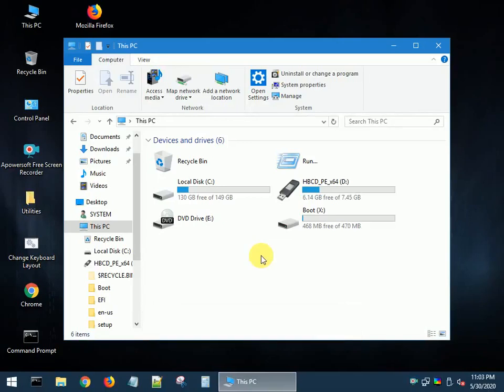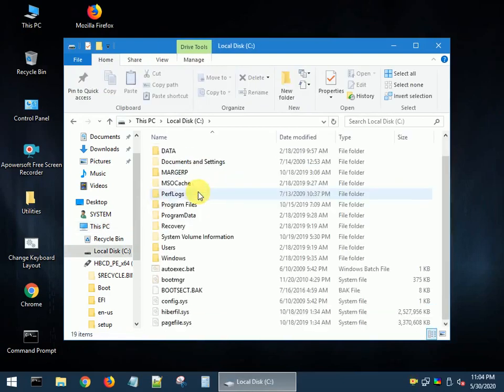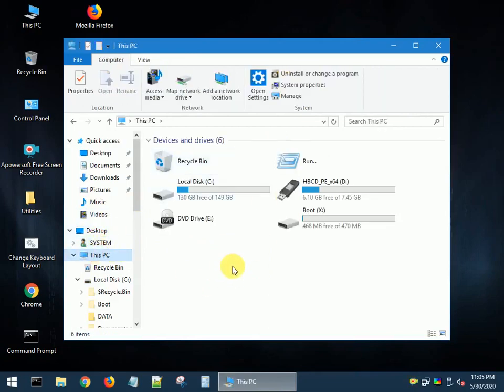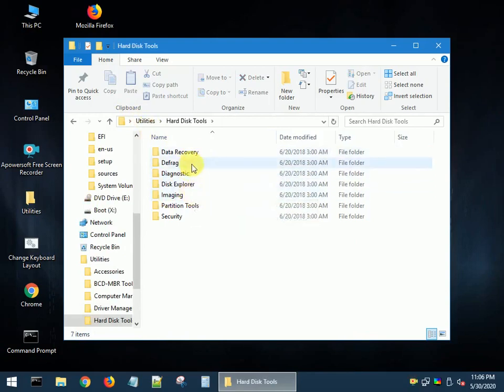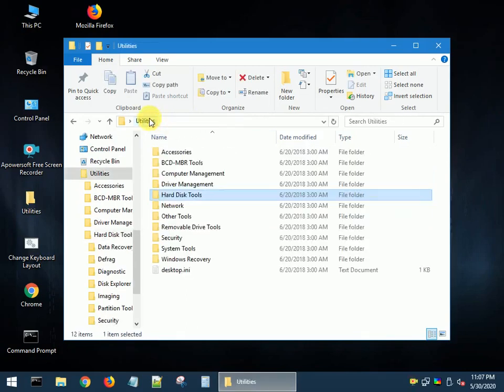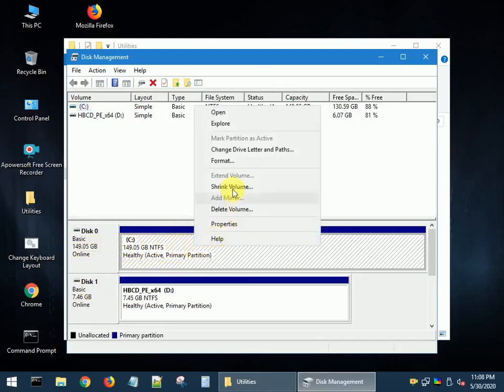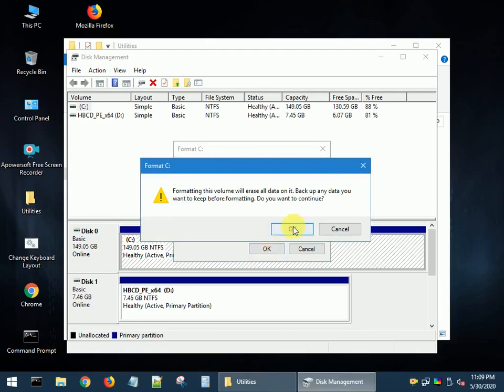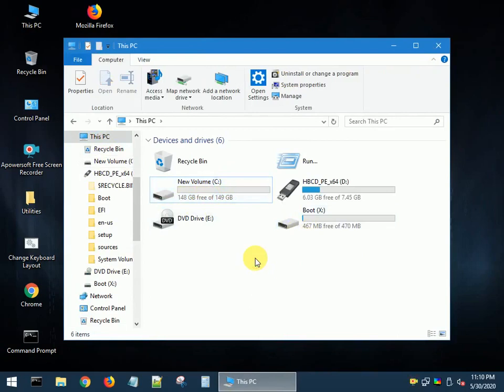How to format Hard Disk using Hirens Bootable CD | Hirens Bootable CD for Formatting HDD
In this video, we are going to check, How to format Hard Disk using Hirens Bootable CD or we can also say Hirens Bootable CD for Formatting HDD.

You can format any hard disk using Hirens Bootable Device.